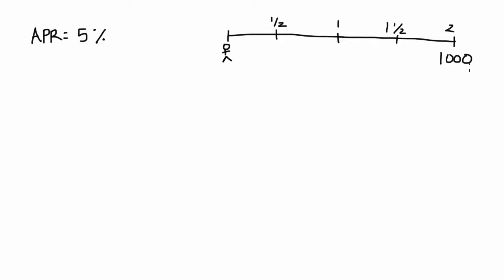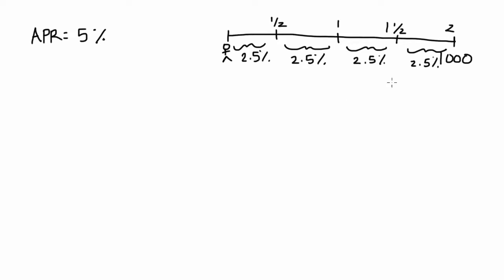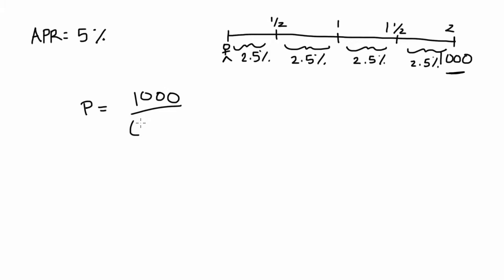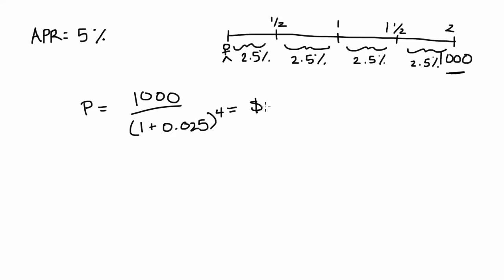How to Price a Bullet Bond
Example:  Let’s say you have a two year bullet bond that is initially sold with an interest rate of 5 percent and has a face value of $1000. The interest rate is quoted on an APR basis with six month compounding periods.  What is the price you would pay for it?